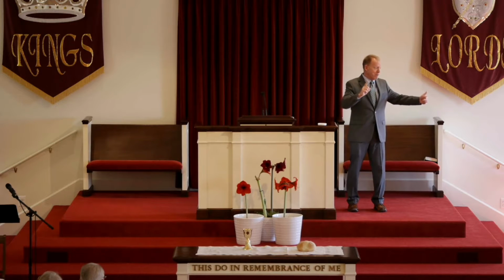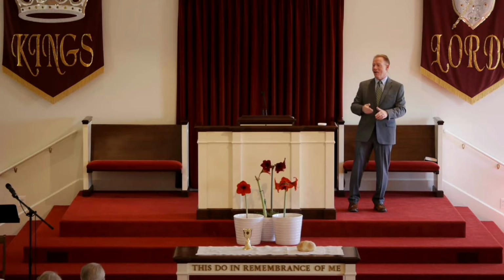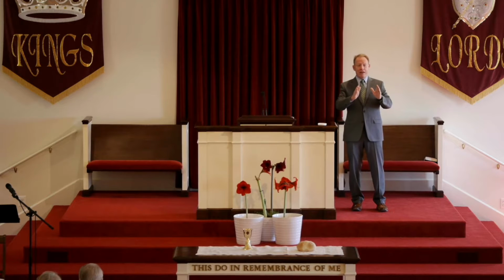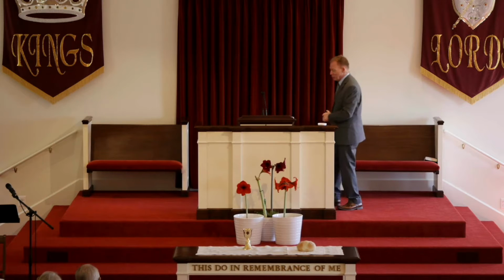March 7, 2021 Sermon